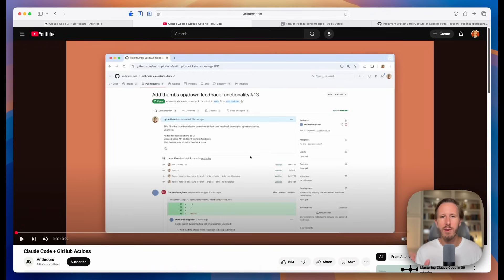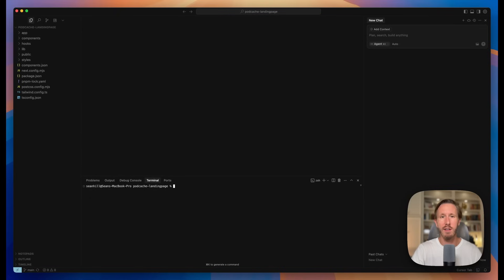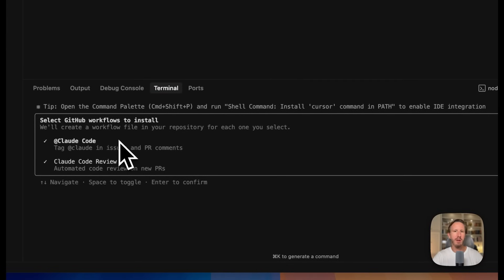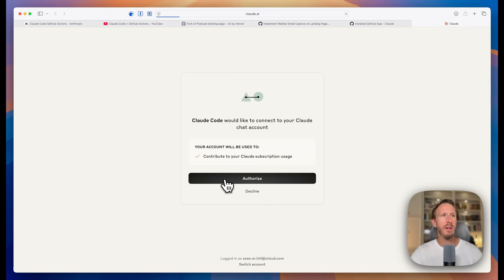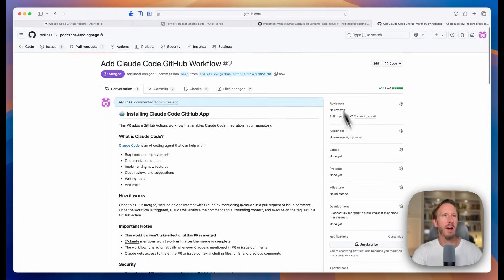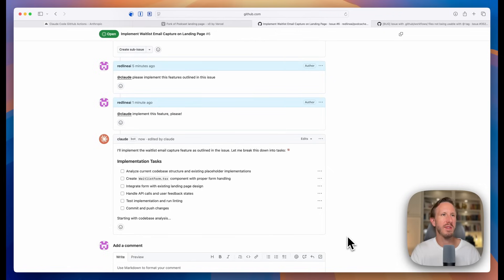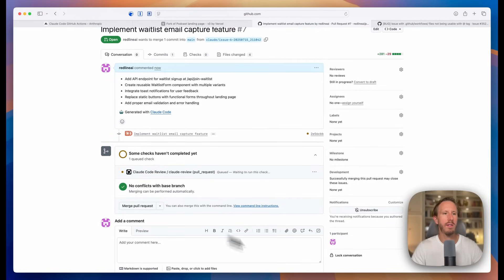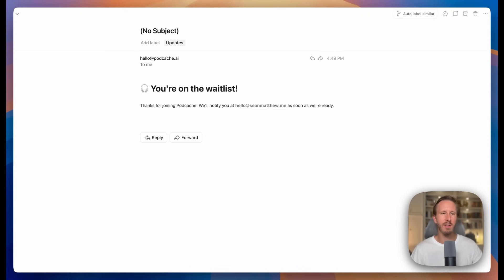Run Claude Code from Your Phone (with One Simple Upgrade)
Claude Code is powerful on its own, but with GitHub Actions integration, it becomes your 24/7 development partner that works anywhere you want (on your computer, on your phone, while you sleep or on the go). Create GitHub issues, tag Claude, walk away, and come back to complete pull requests ready for review. This setup transforms Claude into a persistent async agent that codes around the clock. And the best part is  it now works with your Claude subscription (no API key required).

📋 TIMESTAMPS:
00:00 Intro
00:13 What is Claude Code GitHub Actions?
00:55 Complete Setup Walkthrough
03:41 Starting Our First Workflow
05:18 Using on Your Phone
05:40 Testing the Results
07:00 Outro

→ Github (sign-up at github.com, and download the desktop and mobile apps).

🛠️ RESOURCES AND COMMANDS:

To install Claude Code GitHub Actions:
→ Open Claude Code and type /install github app
→ Choose your repository
→ Install on GitHub (all repos recommended)
→ Select both Claude Code + Claude Code Review workflows
→ Authorize with long-lived token (Pro/Max users)

Sample issue templates to try from Github app or website (post the issue, then reply and tag Claude to address the issue):
→ "Fix the [describe bug] that happens when [scenario]"
→ "Redesign the [component] to be more [goal-oriented]"
→ "Add [feature] that helps users [accomplish task]"

For everything you need to know about Claude Code on one page, check out